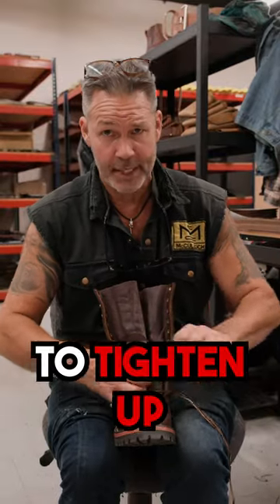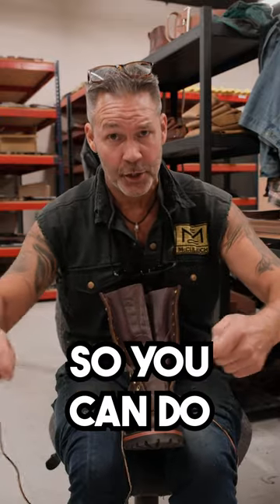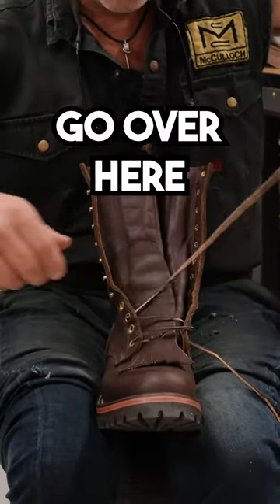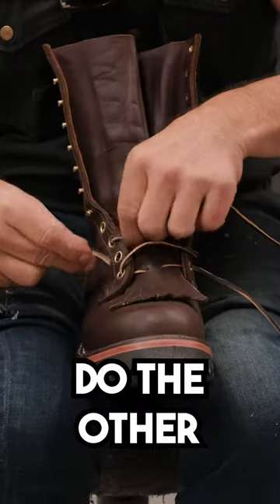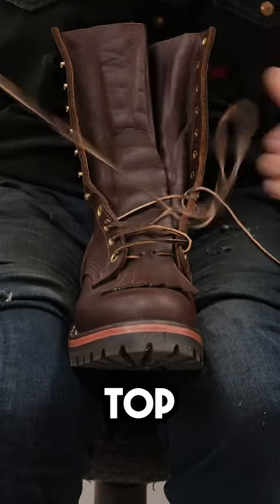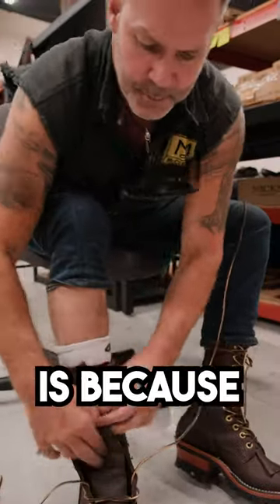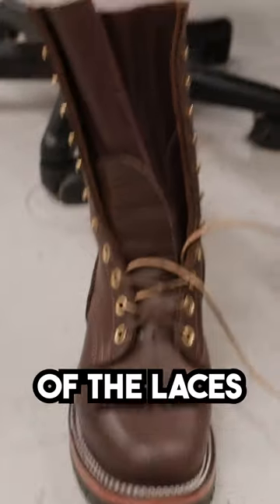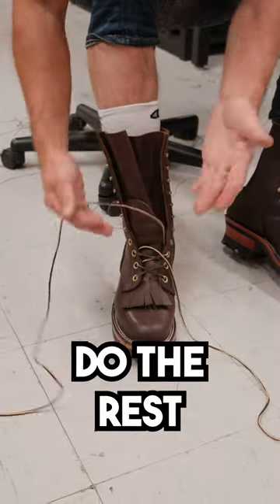How to Lace-Up Loggin' Boots: feat. @BuckinBillyRaySmith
Ever wonder how a true logger laces up his boots? Well, we got Buckin Billy in the house to show you all how to properly lace up your boots for your best convenience

While most boots are meant to be thrown away after a few months, Nicks are built to last. When your boots start to need some servicing, you can send them in to have them resoled or completely rebuilt! Nicks Handmade Boots are serviceable and last years longer than a mass-produced boot. Since 1964, Nicks has been making the highest quality boots on the market, right here in Spokane Washington. If you're tired of your old work boots wearing out, upgrade to Nicks and enjoy the most comfortable boots on the market.